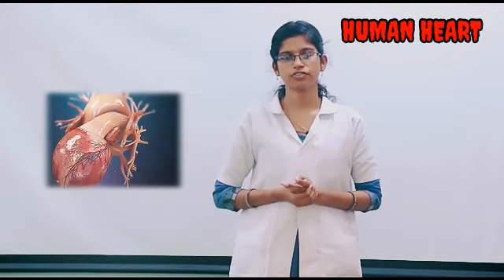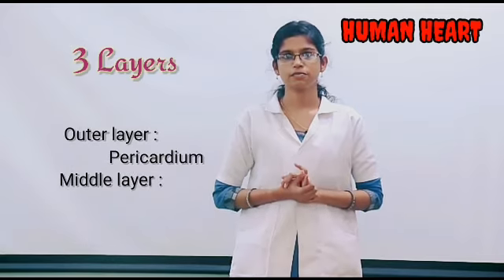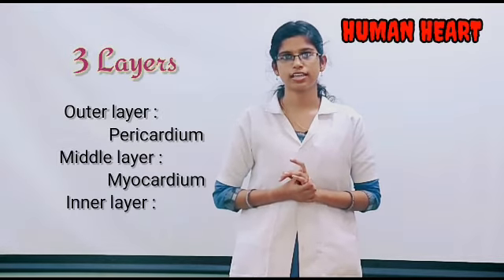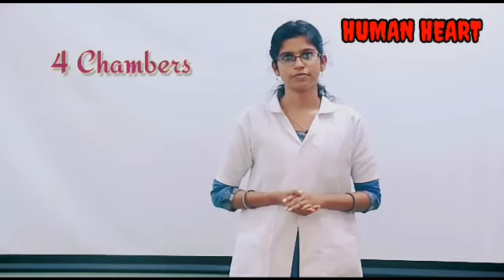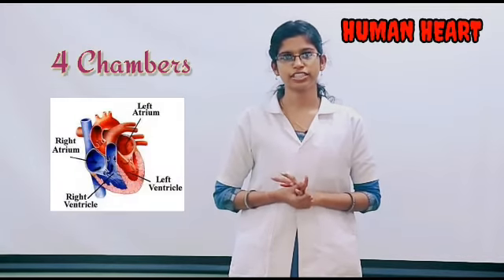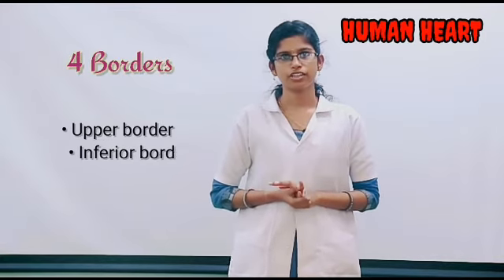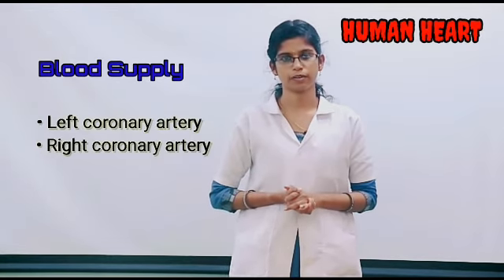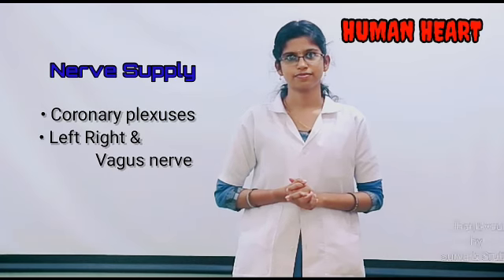HEART - LAYERS, CHAMBERS, BLOOD SUPPLY, NERVE SUPPLY